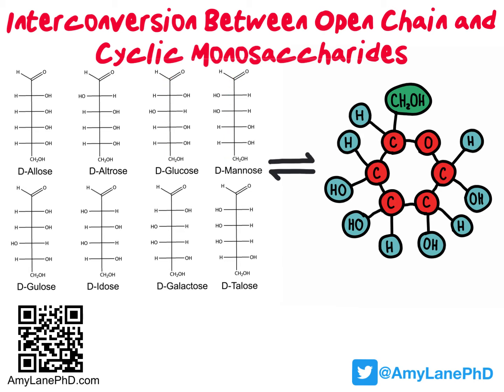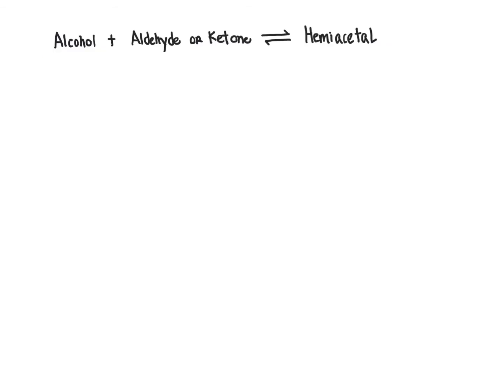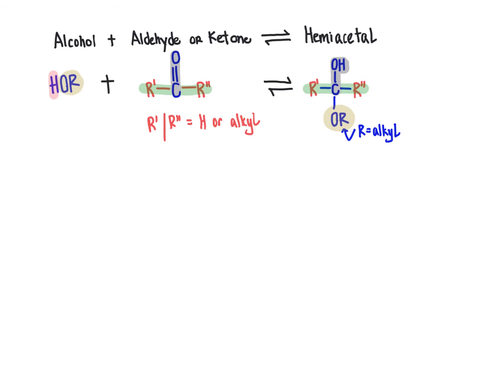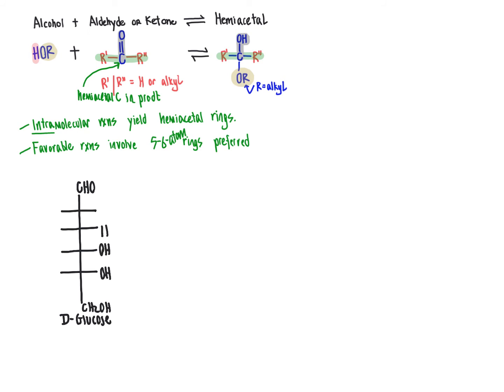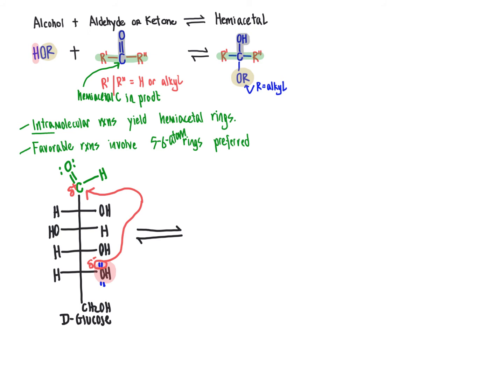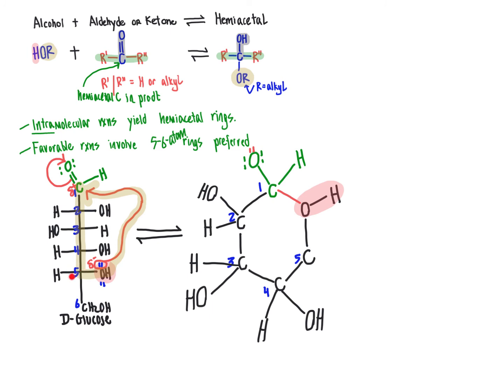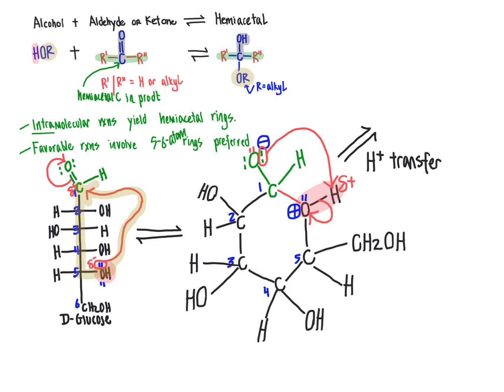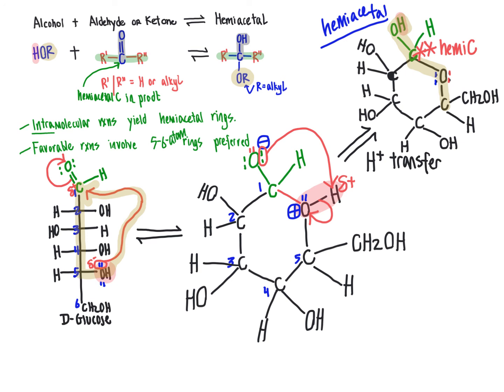359 BCH3023 Interconversion Between Open Chain and Cyclic Monosaccharides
This video provides an overview of how open chain aldohexose monosaccharides react to yield cyclic hemiacetal products. The current video does not consider stereochemistry. The next video (Video 360) describes how to illustrate these molecules as Haworth projections that depict stereochemistry.